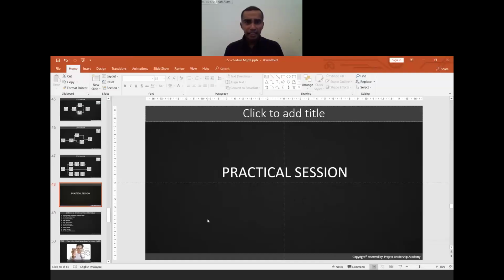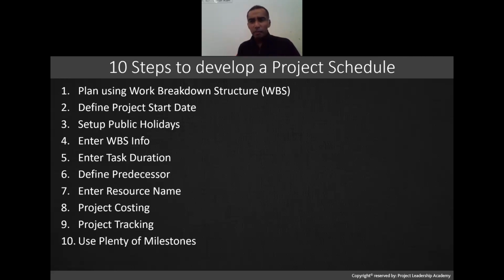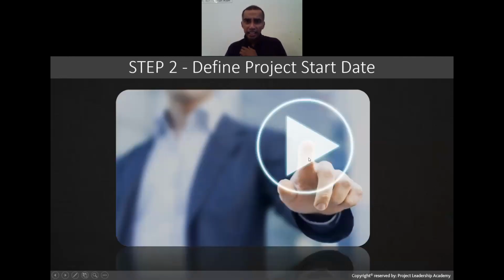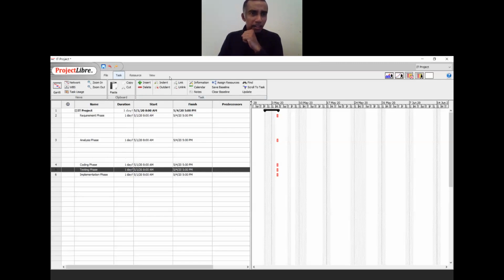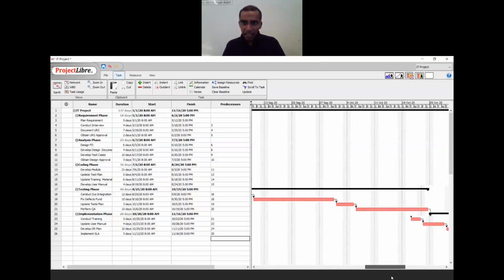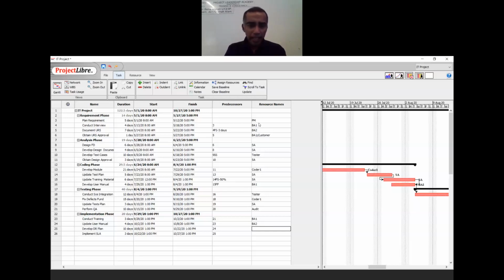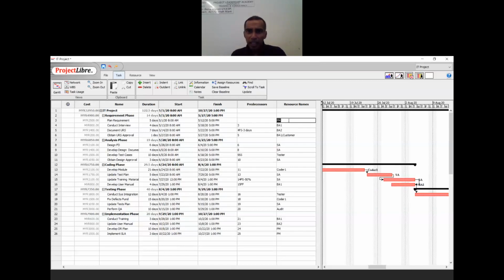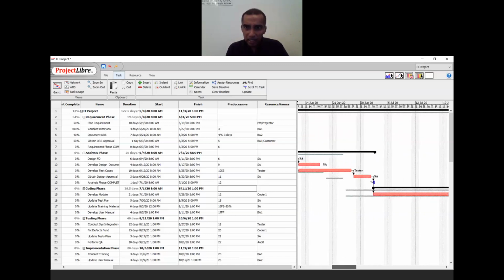Basic Project Scheduling Tutorial (using ProjectLibre)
If you are keen to have a QUICK-START in learning project scheduling, either using Microsoft Project or ProjectLibre - this video will guide you in just 50 mins, step by step process in creating a Gantt Chart.